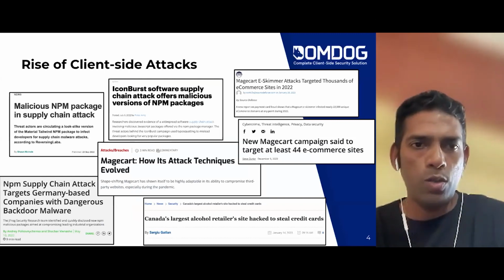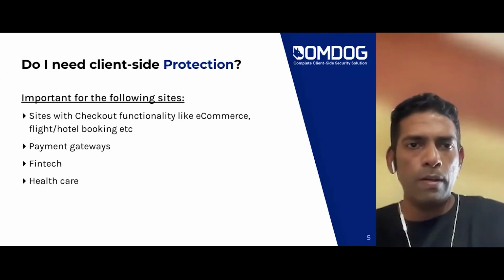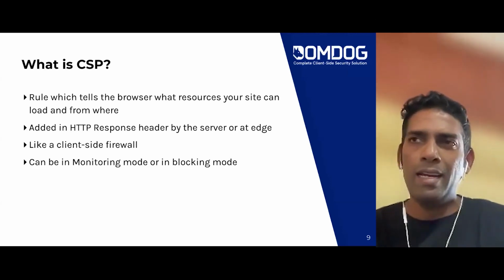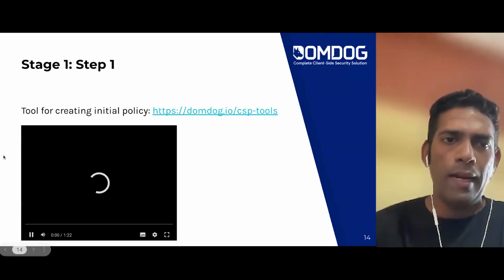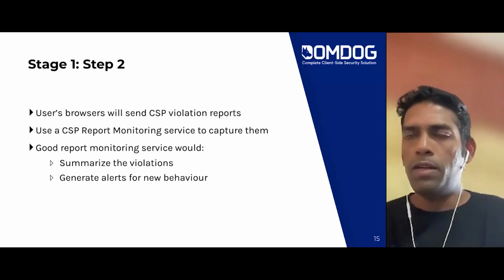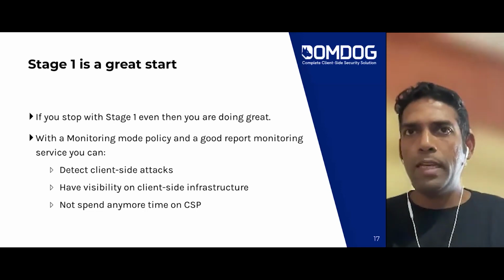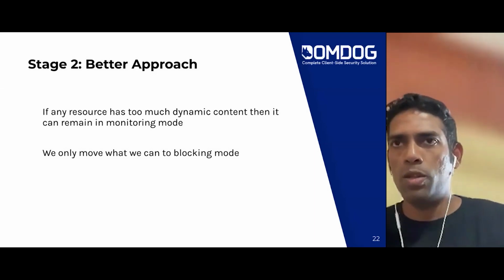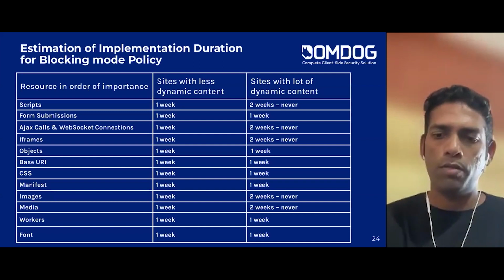Using Content Security Policy (CSP) for detecting client side attacks.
As the server-side of the web gets more secure due to secure coding and defensive technologies, attackers are shifting their focus to the low-hanging fruit. This is increasingly turning out to be the client-side. Injecting a few lines of JavaScript in to an application’s client-side can give an attacker access to all of the data and functionality from the backend. And the attack can also go undetected. Clear evidence of this is the theft of several hundreds of millions of credit card details, consistently over the last several years using this approach.
In this talk, Lavakumar Kuppan explains how such attacks work, and how you can detect them using a built-in feature of the browsers - Content Security Policy (CSP). CSP implementation often becomes a complex and effort intensive exercise. Using the lessons learned from implementing CSP for several organisations, Lavakumar shares a simple approach to having an imperfect but practical and useful CSP in place.
Lavakumar Kuppan is founder at domdog.io

Chapters:
00:00 Introduction to this episode.
01:59 Client-side security is the path of least resistance.
07:17 What is Content Security Policy (CSP)?
10:31 Step-by-step overview of how to get an effective CSP policy.
16:17  How long does it take to create a CSP policy?
23:54  You don’t have to worry about breaking your site by trying to put your site in blocking mode.
27:05 CSP is part of any existing security frameworks or is it driven by any compliance or regulatory requirements?
31:40  Monitoring mode policy vs blocking mode policy.